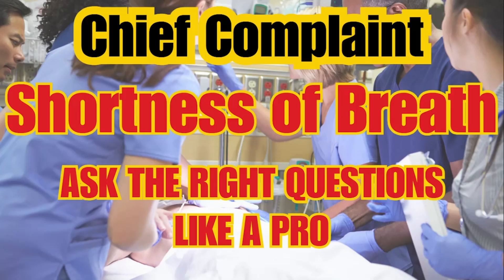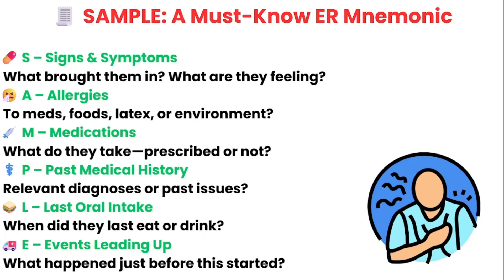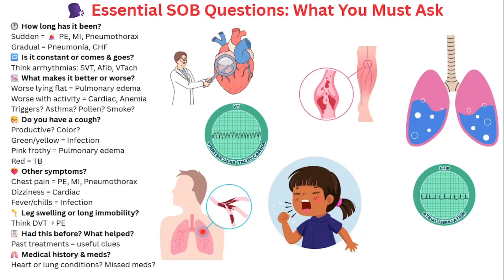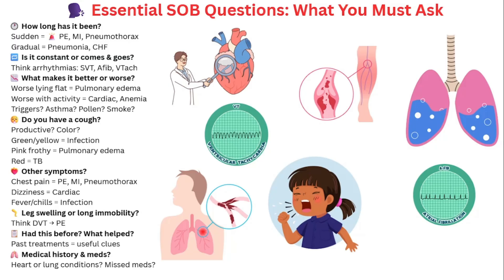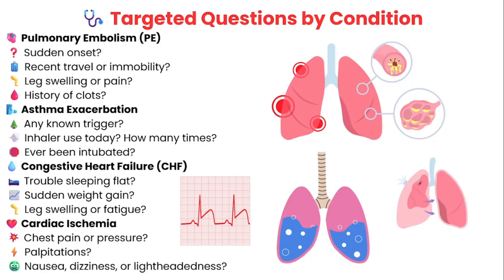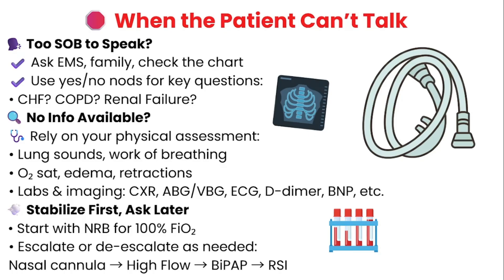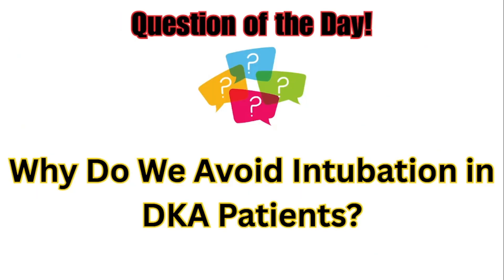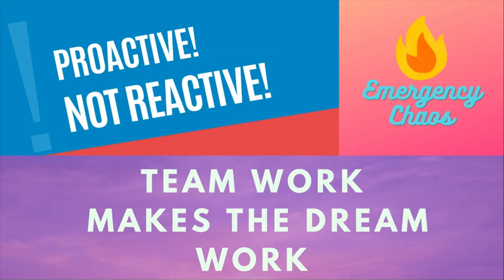ER Nurse Assessment Guide: Ask the Right Questions for SOB (Emergency Nursing)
Lets go over the most important questions you need to ask during your respiratory assessment as a New ER Nurse!

1. Loss of Compensatory Hyperventilation. DKA patients hyperventilate (Kussmaul respirations) to blow off CO₂ and compensate for their metabolic acidosis. When intubated, they lose that natural drive—and if the ventilator doesn’t match their high respiratory rate, CO₂ builds up, worsening acidosis. This creates further instability.
Of course, it can still be done if absolutely necessary, but special care needs to be done to help manage their need to blow off co2.